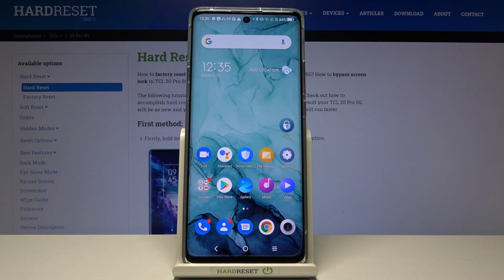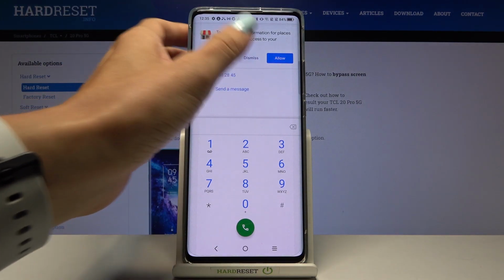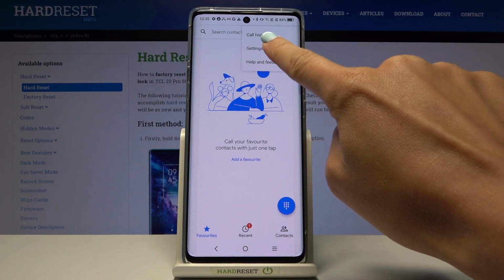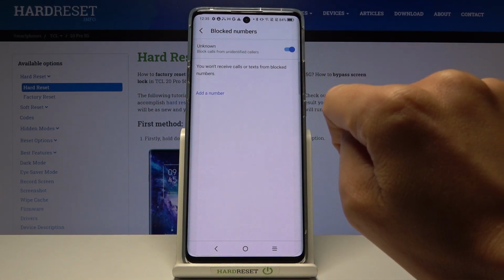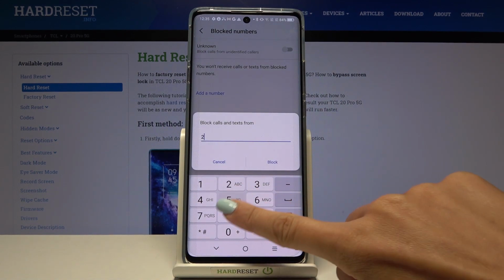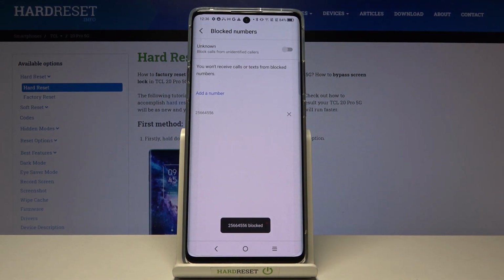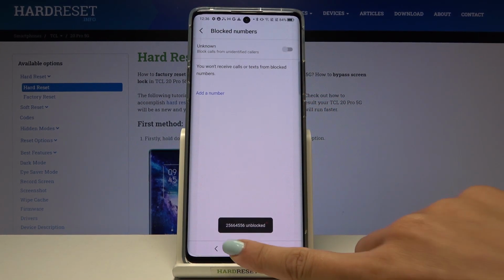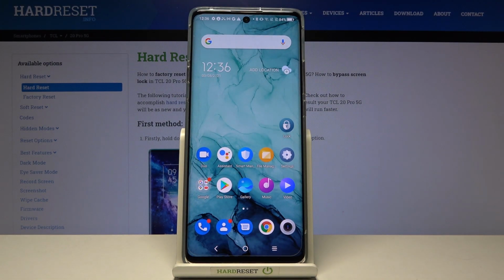How to Add Contact to Blacklist in TCL 20 Pro 5G – Block Unwanted Calls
Here is the video guide that will assist you in blocking a number on your TCL device using the following steps. If you want to know how to block a number as the best way to block calls and messages from a certain person in your TCL device, simply follow the above instructions and block messages and calls from the people you want to block.

How to block a number in TCL 20 Pro 5G? How to add number to blacklist in TCL 20 Pro 5G? How to block calls in TCL 20 Pro 5G? How to block texts in TCL 20 Pro 5G? How to block messages in TCL 20 Pro 5G? How to block contact in TCL 20 Pro 5G?